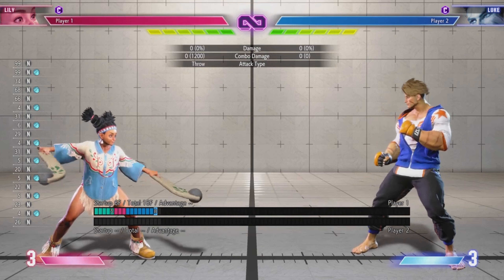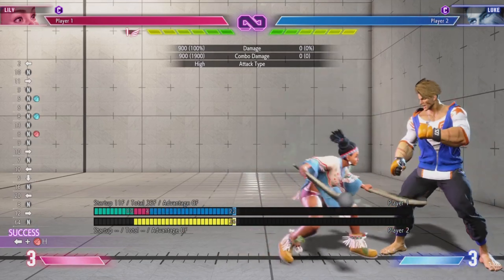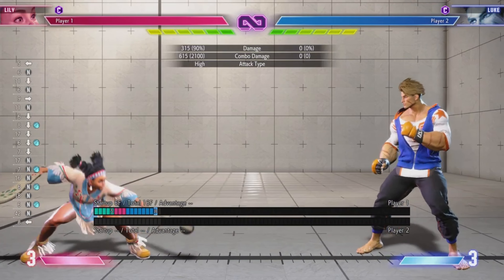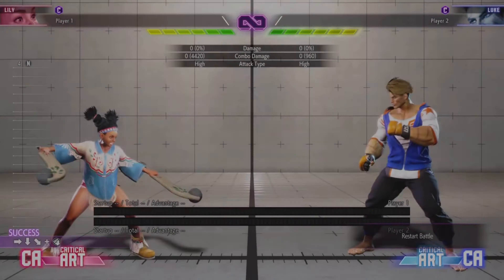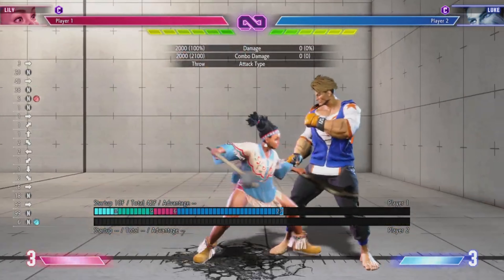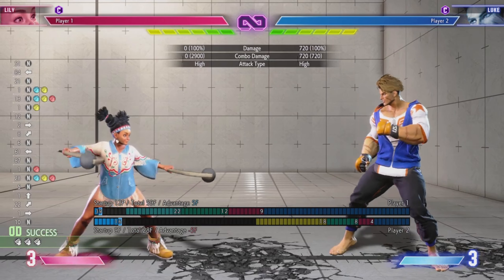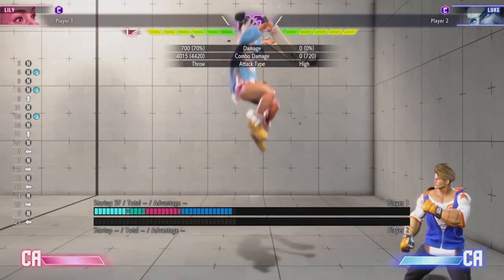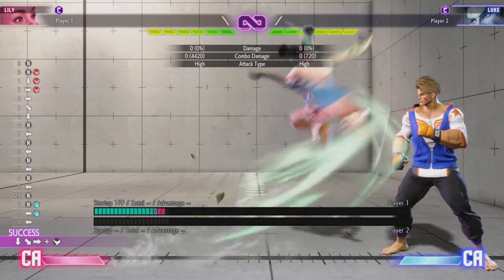SHORT AND EASY LILY GUIDE / SF6 / PATCH 1.00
Leave any lily tips that you know of in the comments

Philippians 4:13

Time stamps
0:00 introduction/basic buttons
3:53 Jump in/Command Normals
5:41 Special Moves
8:28 Super Arts
9:55 Win Conditions
12:13 VS Zoners
12:32 Ending

Game
Street Fighter 6 - Capcom

Lily